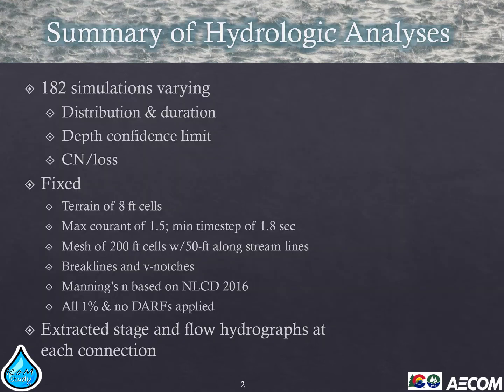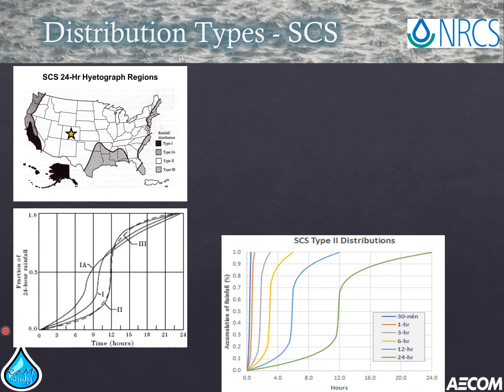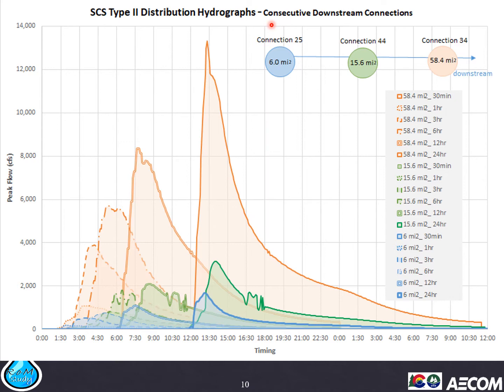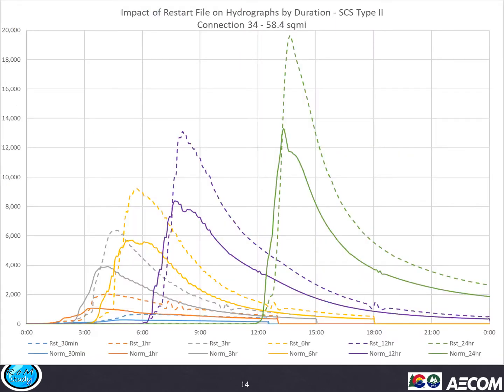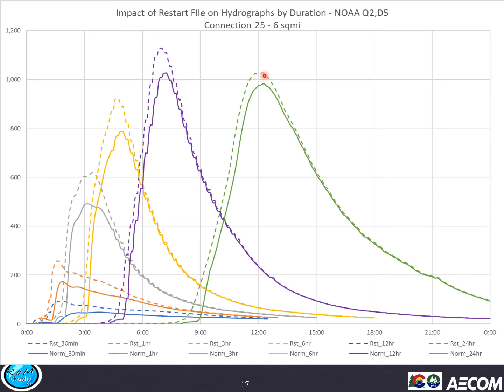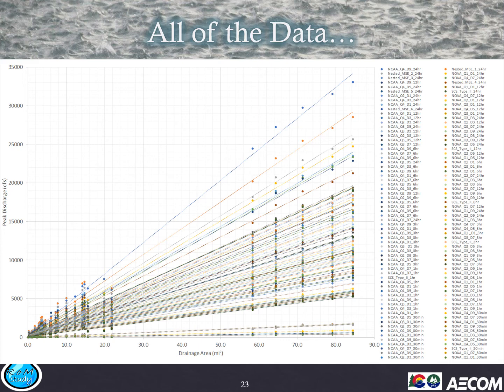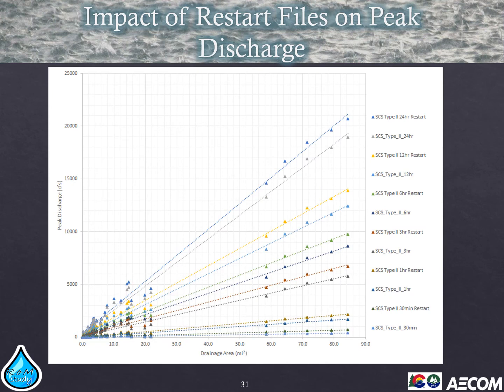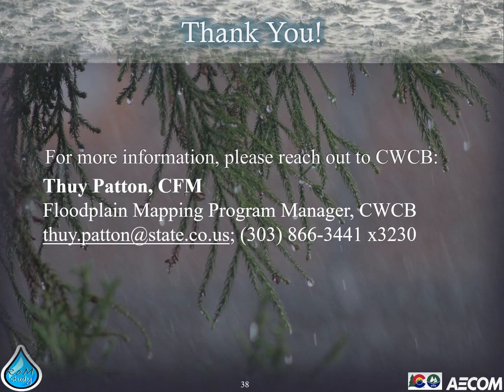Rain on Mesh Sensitivity Study: Details on Hydrologic Variations (App A)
This is Appendix A to the Rain on Mesh Sensitivity Study and gives a detailed overview and narration of the results from the hydrologic variations tested in the larger model. It is recommended to watch the overview recording first.